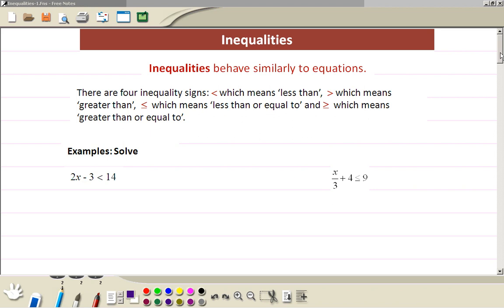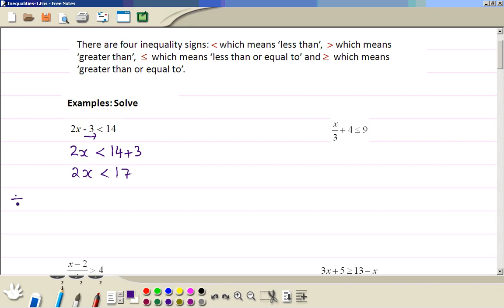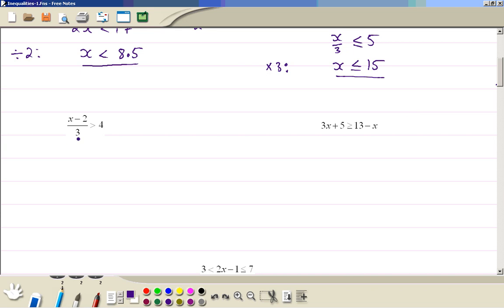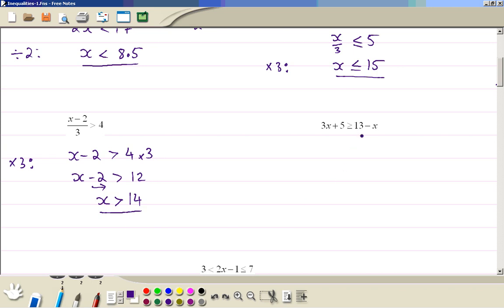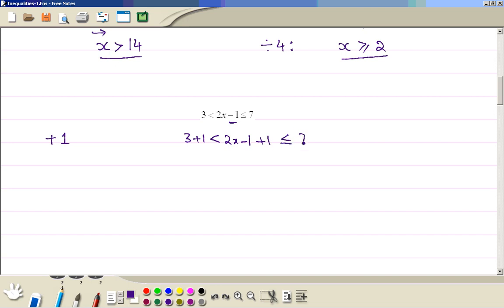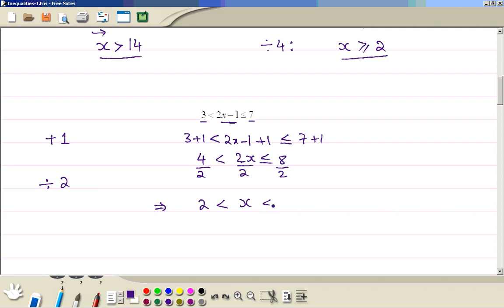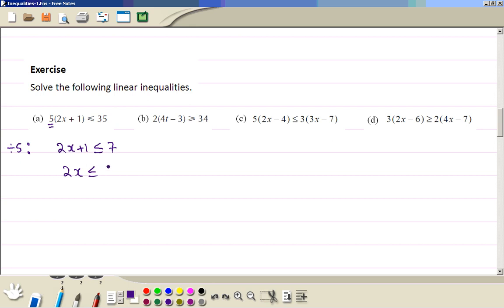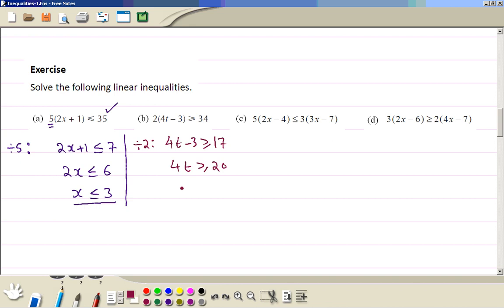15 Inequalities 1